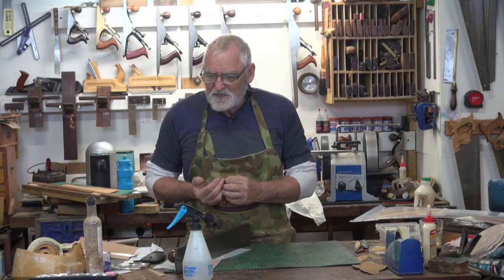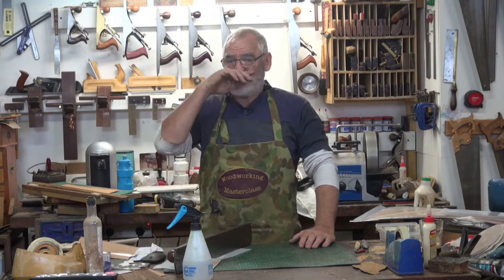Veneering 101 Wrap Up - Back 2 Basics with Steve Hay